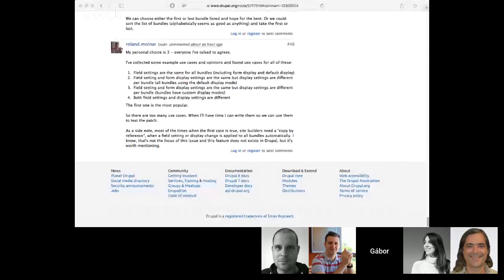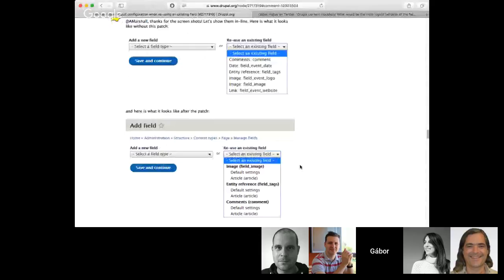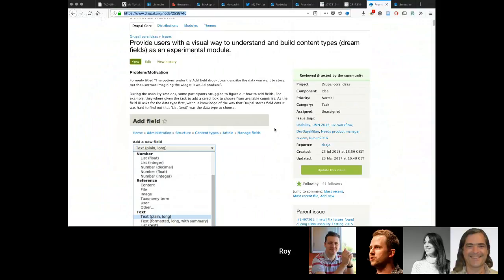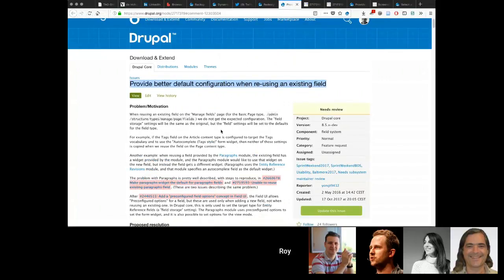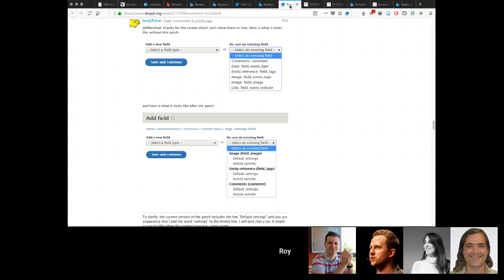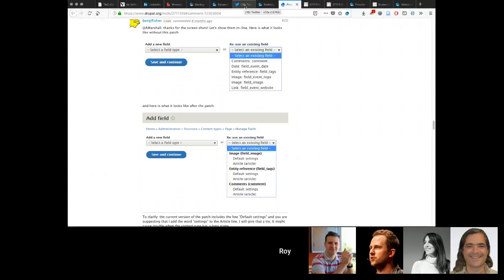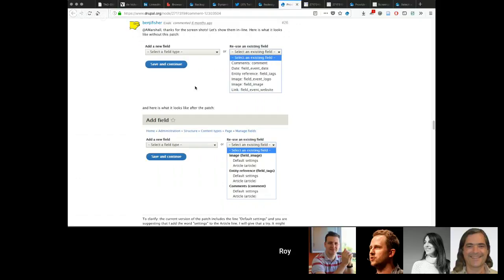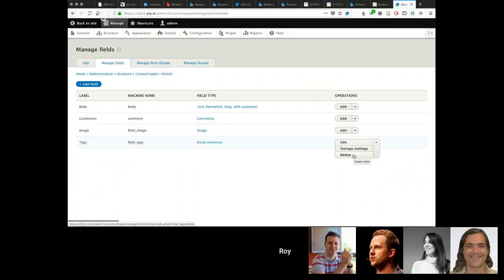Drupal Usability Meeting - 17 October 2017